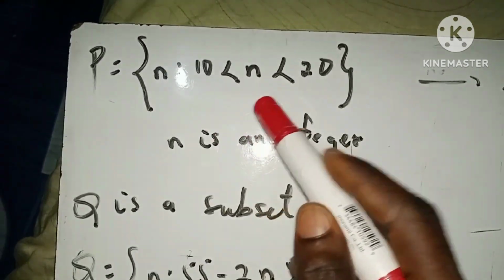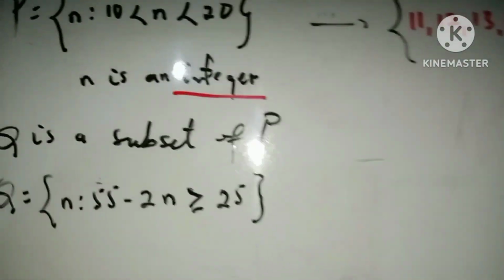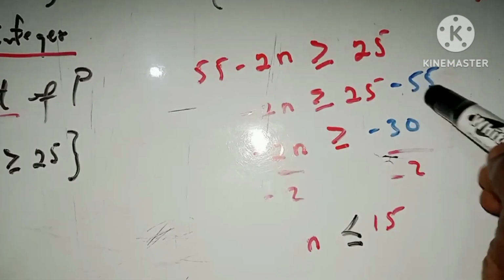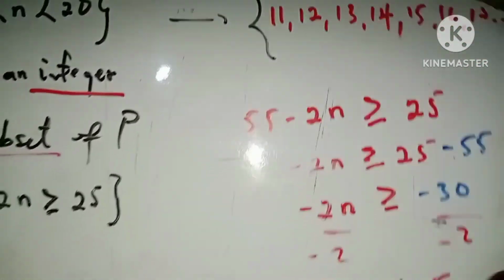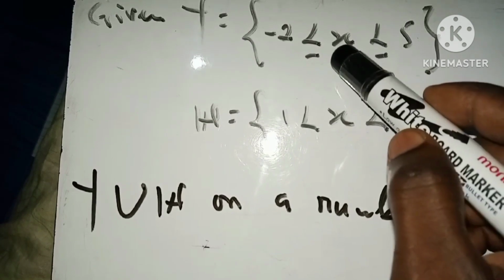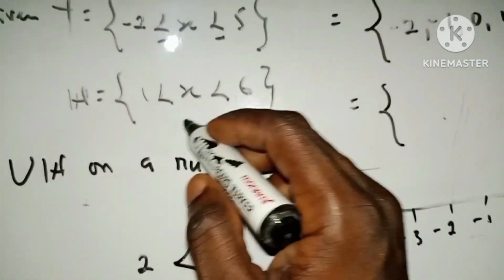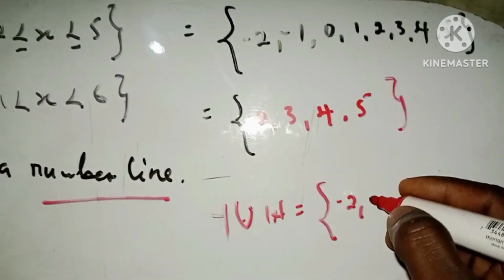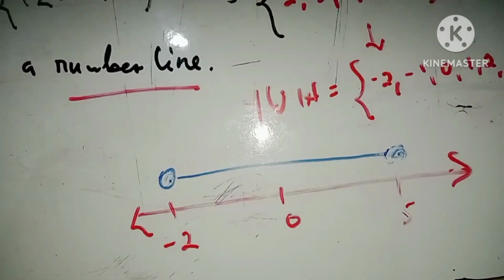The BEST way to Solve Double Inequality in Exams | Linear Inequality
The first step to solving Set problems in Mathematics is to know the members of that Set.
This video explains one tool "Set Builders that is needed to Start.

Related
Set builders notations, Sets in mathematics, set problems and answers, set questions and solutions, set inequality, how to solve linear inequalities, introduction to inequalities, solving linear inequalities GCSE,